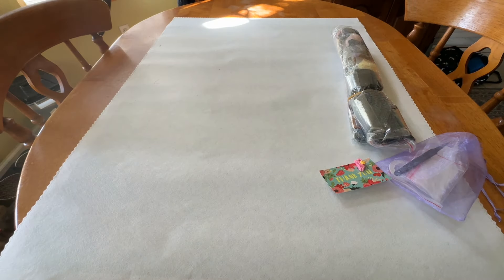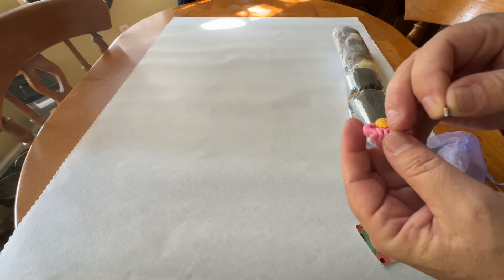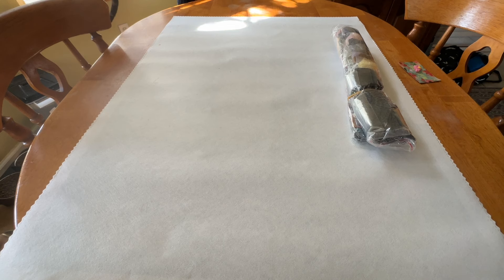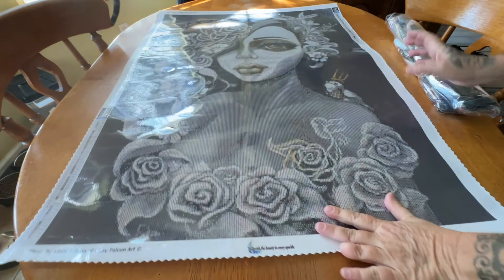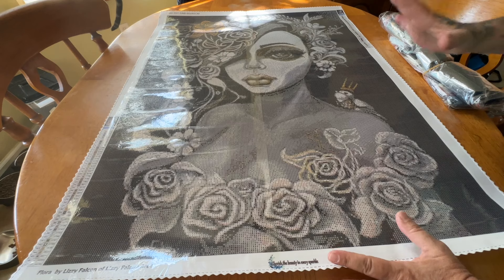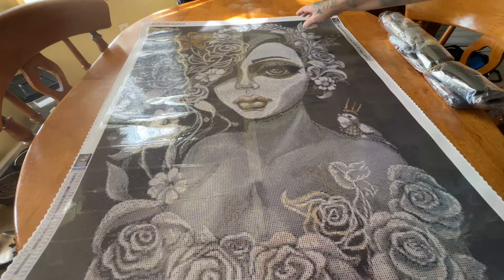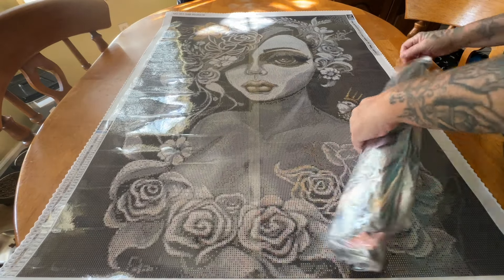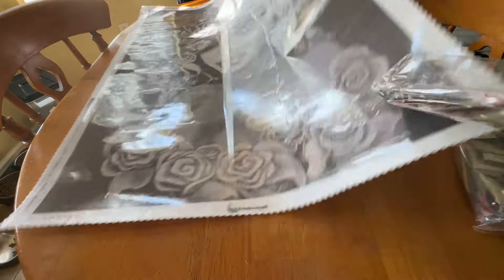Sneak Peek: Lizzy Falcon is Now at Pam Diamond Paintings!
Hi Everyone,

 I am so excited to show you this new kit from Lizzy Falcon! Flora is absolutely stunning and is now available for pre-order! Kit will be linked below so what are you waiting for??! Let me know what you think!

Code: MIRANDA20